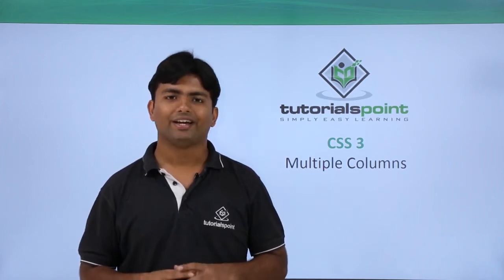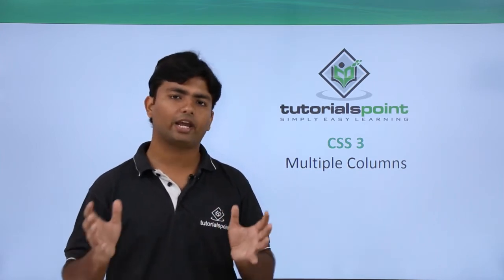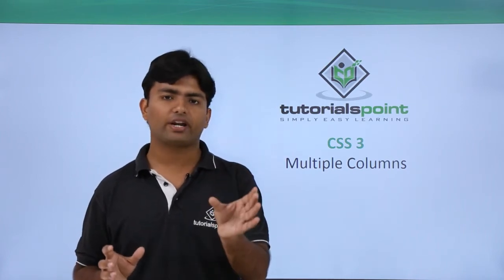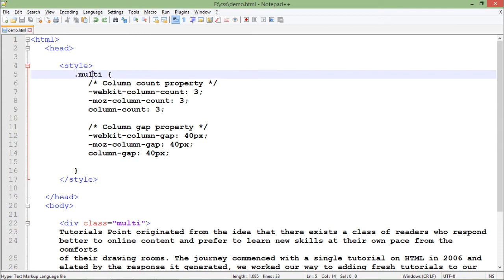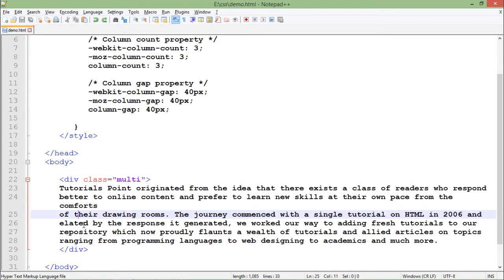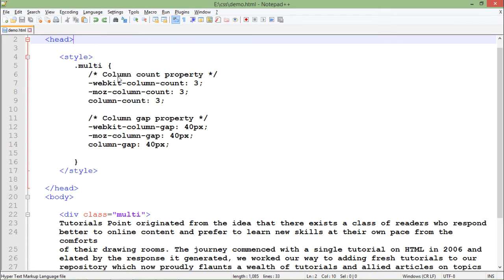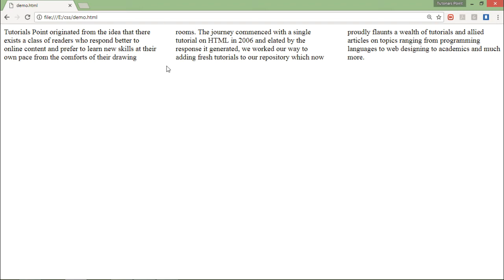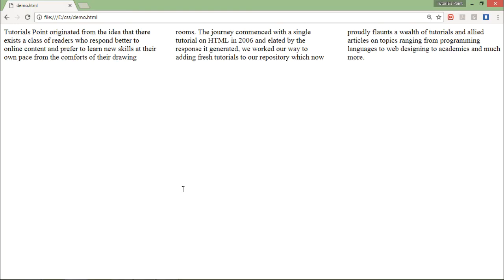CSS 3 - Multiple Columns